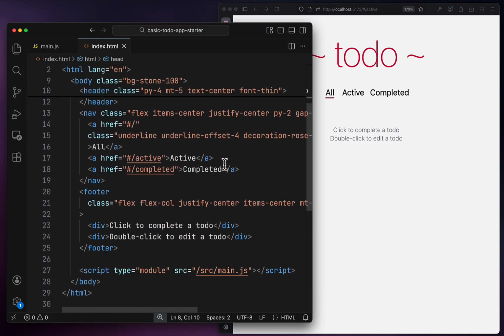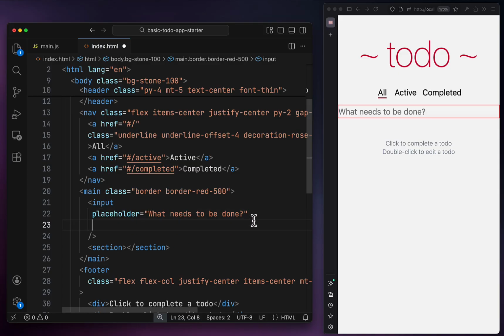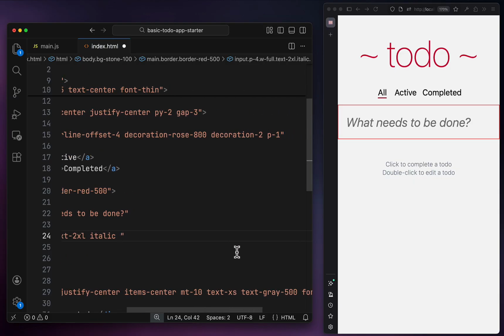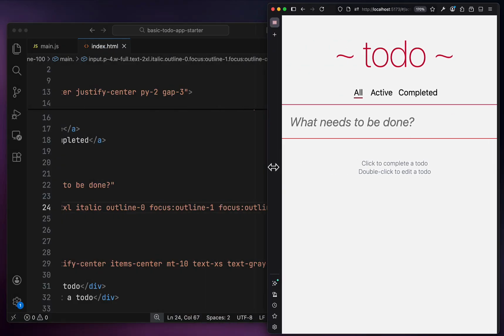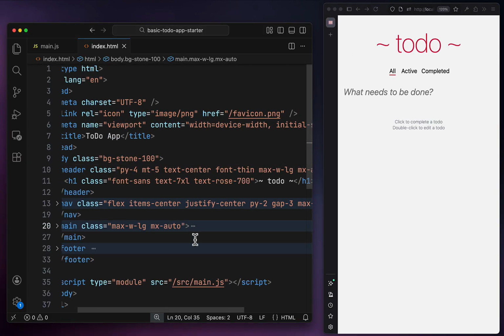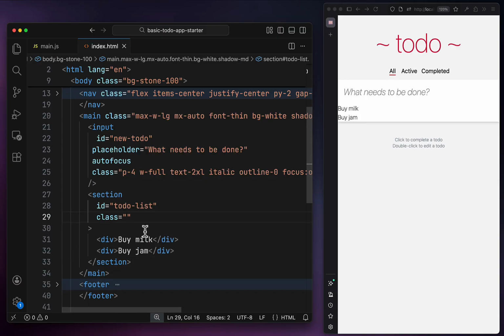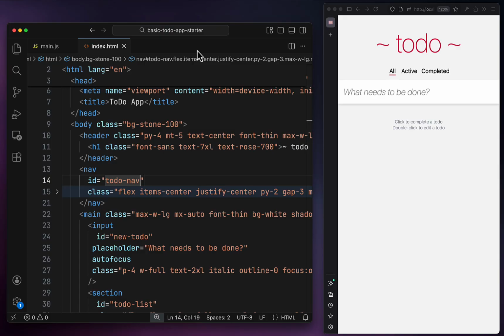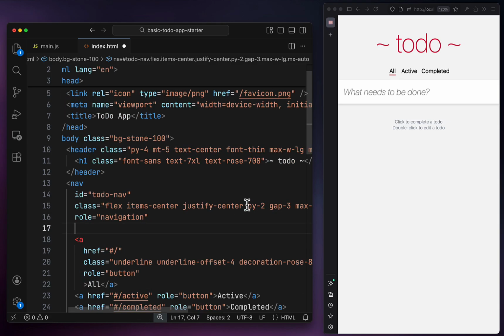Building the Main Components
In this video, we'll add the main section of our TODO app. That includes the input field for new todos and the container for the todo list.